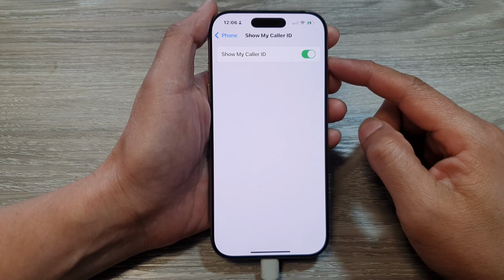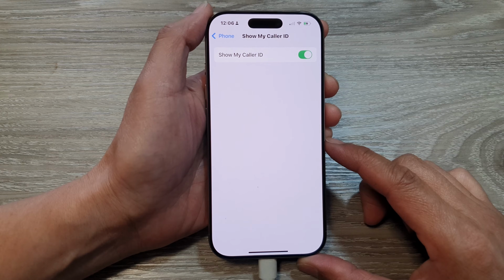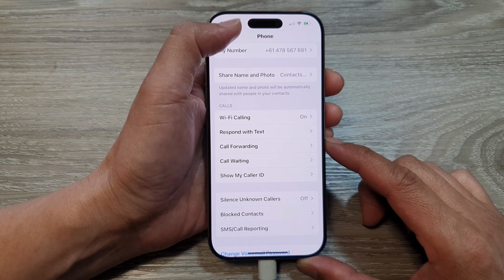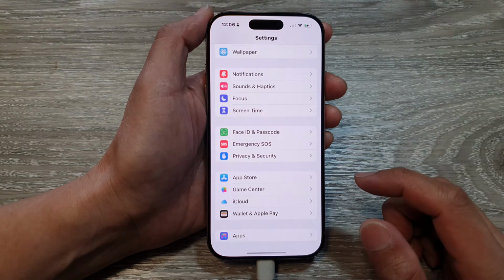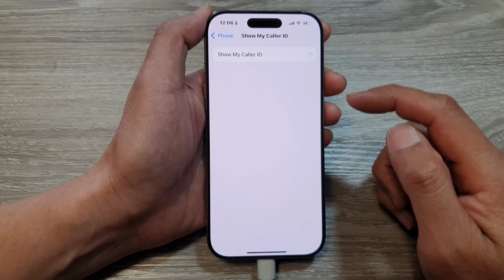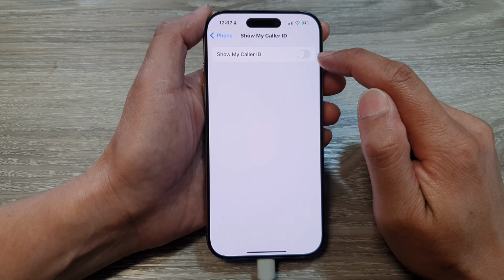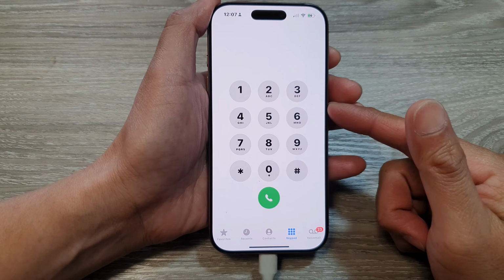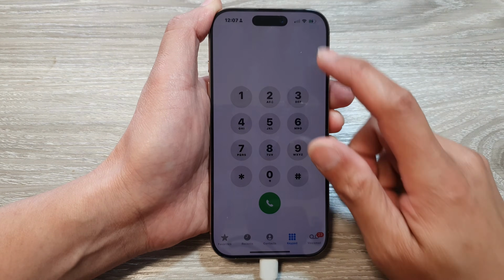iPhone 16/16 Pro Max: How to Enable/Disable Show My Caller ID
In this video, I will show you how to enable or disable the "Show My Caller ID" feature on the iPhone 16 and iPhone 16 Pro Max.  Watch until the end for some tips on when you might want to hide or display your caller ID.